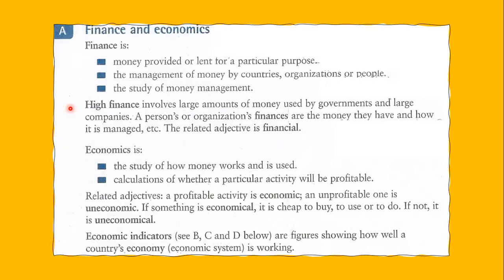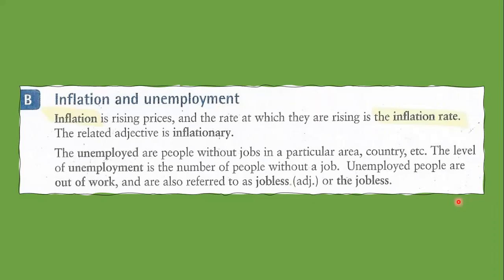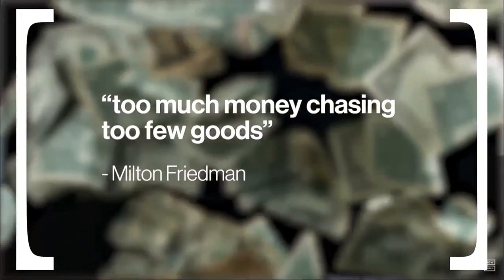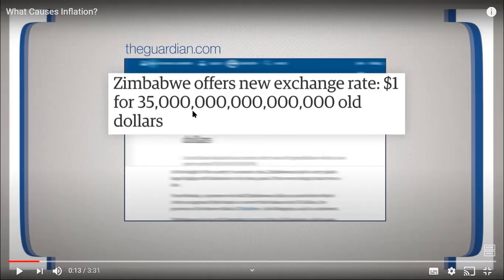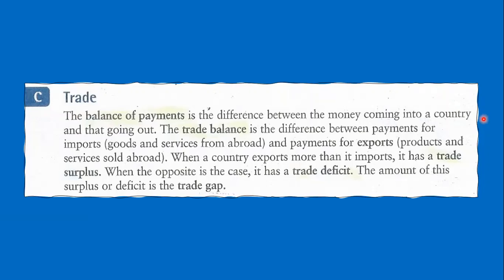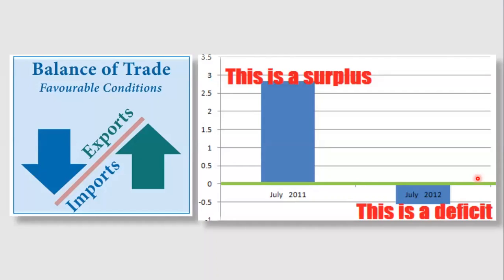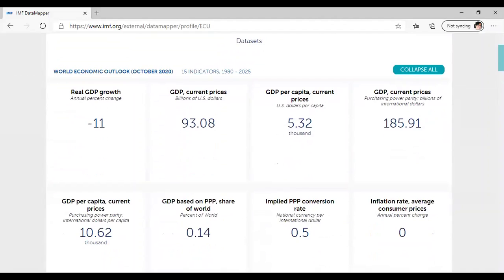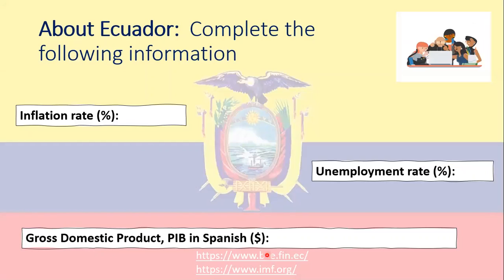Accounting 3T Indicators 1 Video